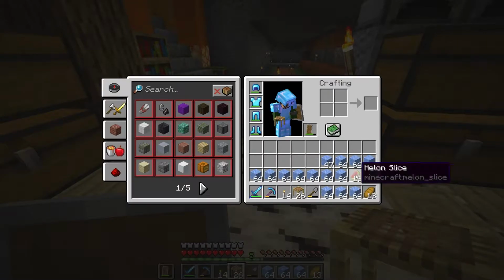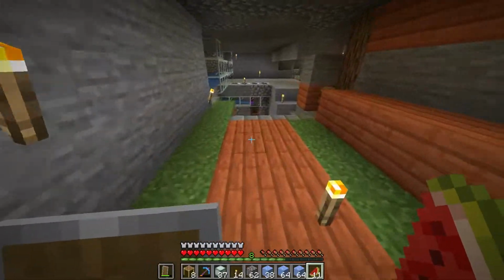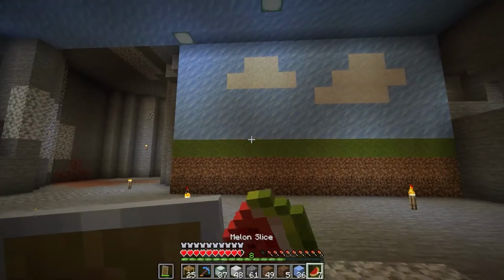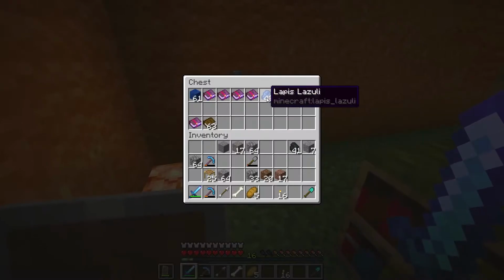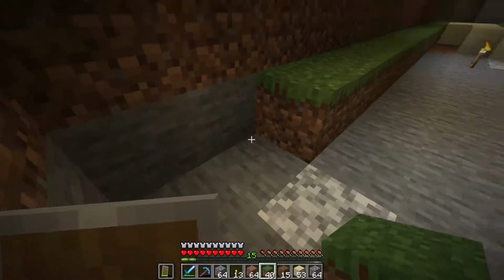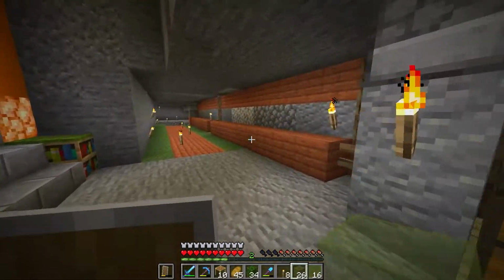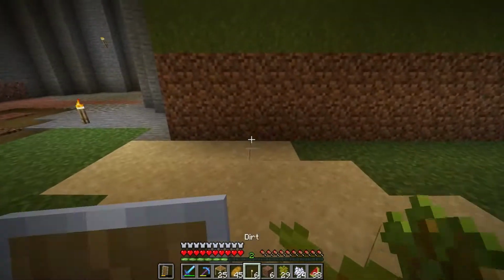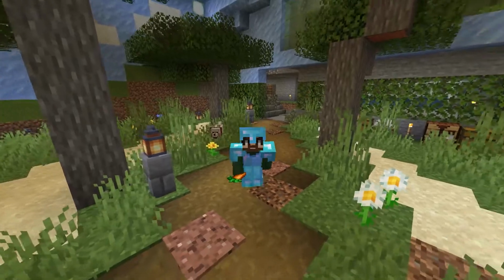UNDERGROUND TREES! Indoor Sky! Best Looking Tree Farm | Minecraft Vegan Survival Let's Play Ep. 11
The BEST LOOKING UNDERGROUND TREE FARM you've ever seen finally gets completed today!

It's taken us 3 episodes to gather supplies, bring the sky inside and build this amazing underground tree forest room but it's worth it! Now we can plant our own acacia (aka carrot) trees and farm the wood we need for the hallways in our base.

Thank you to EVERYONE for your support on the series. We're more than 10 episodes in and I'm having so much fun...here's to many more!

I'm also now on Twitter! Follow me @CasualCarrotMC

If you enjoyed the video, I'd love to hear from you. We're just starting so let's get some suggestions going!